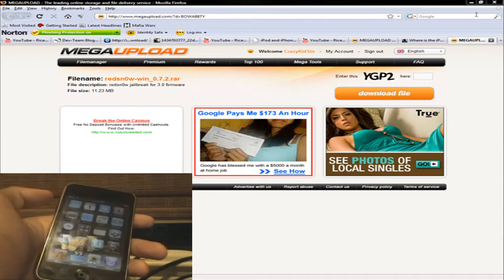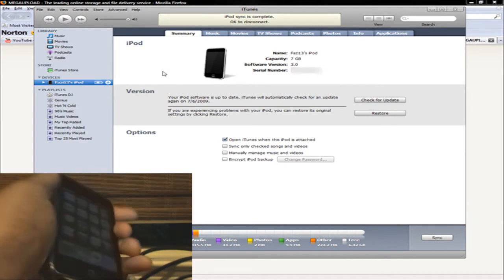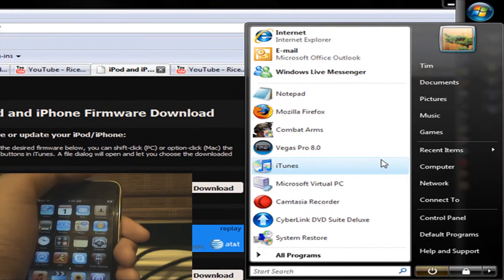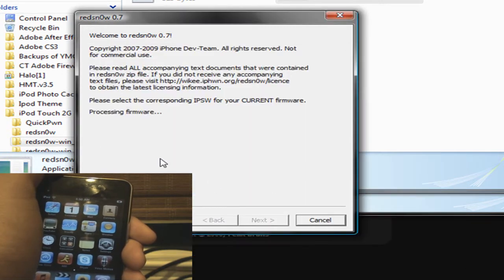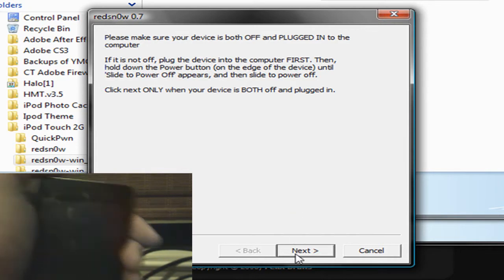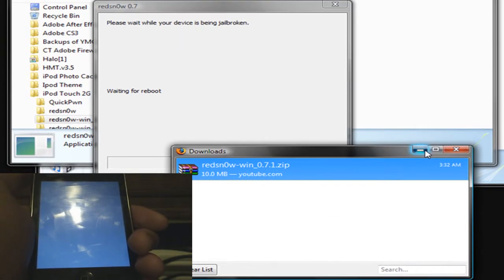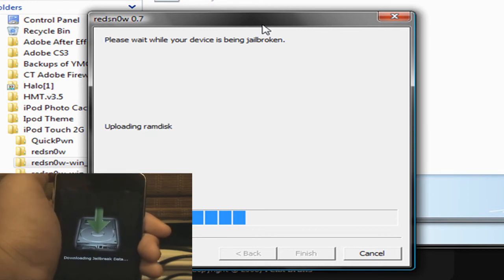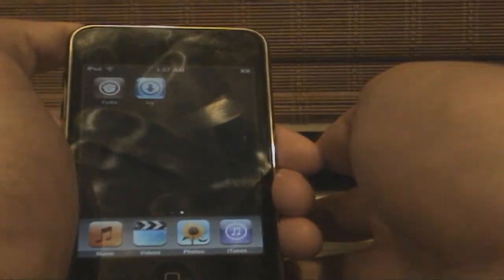How to Jailbreak iPod Touch 2g 3.0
How to Jailbreak iPod Touch, iPod Touch 2g, iPhone 2g, iPhone 3g on 3.0 firmware with redsn0w 0.7.1

How to find firmware downloaded from iTunes: (Copy and Paste into Folder Address Bar)
XP:
C:\Documents and Settings\*Your User Name Here*\Application Data\Apple Computer\iTunes\iPhone Software Updates\
Vista:
C:\Users\*Your User Name Here*\AppData\Roaming\Apple Computer\iTunes\iPhone Software Updates

Quick Software Update Steps:
1. Download firmware from Site 1 or 2
2. Open iTunes and plug in iPod/iPhone
3. For official version ($10 for iPod Touches) click update
3b. For "free" version Shift+Left Click on Restore
4. Let iTunes do its thing and come back in 3-10 minutes
4b. Browse for the .ipsw file (restoration/update file) and open [continue to Step 4]